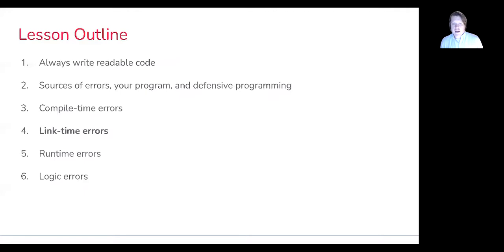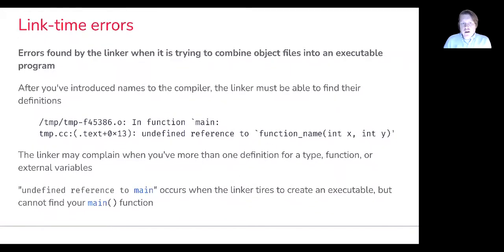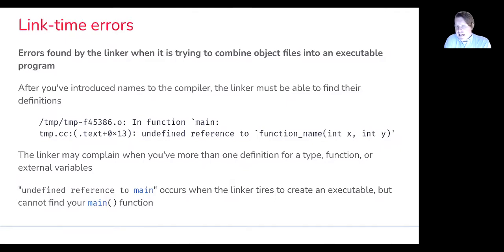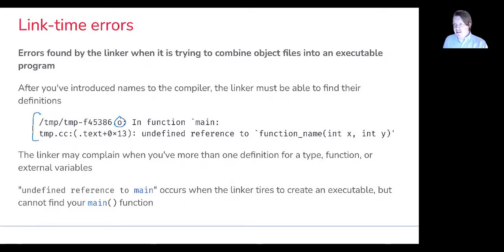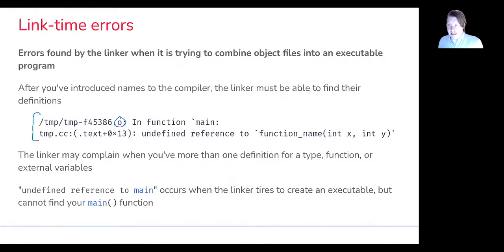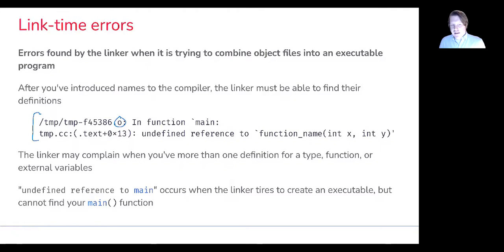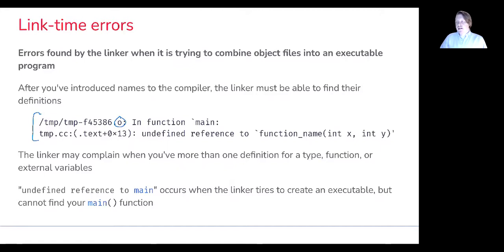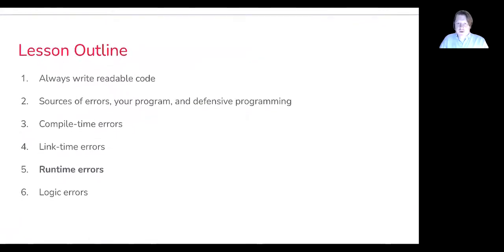0201: Link-time errors